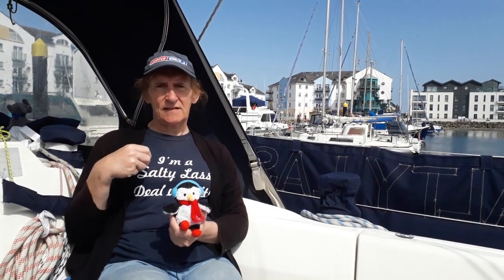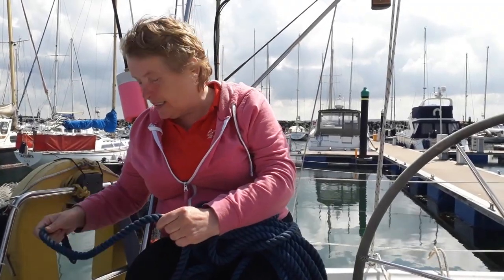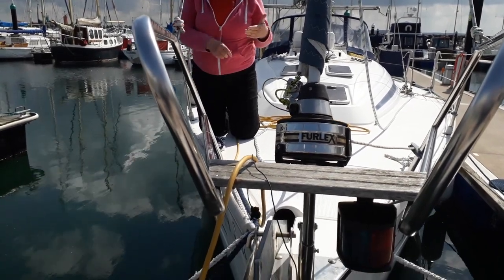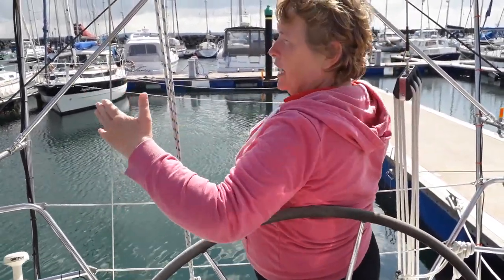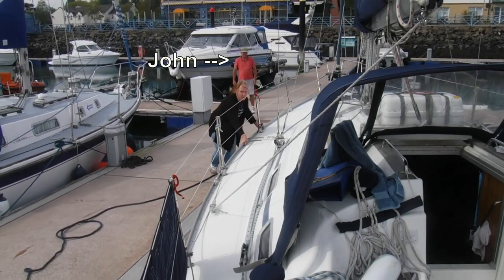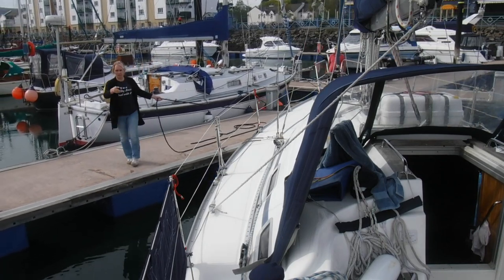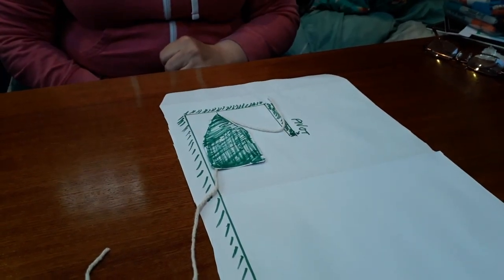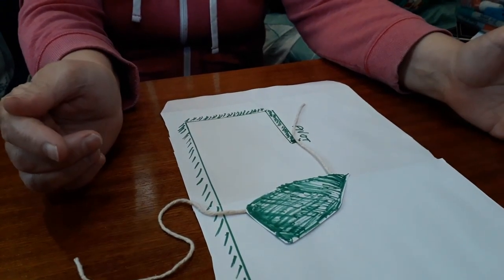Winding the boat - Yachtmaster - Ep. 133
We learn how to turn Salty Lass in a confined space using only lines, and Prudence dreams of stealing the boat whilst the crew are all off the boat and on the pontoon

Coffee Jar ---

About us

Follow us

Aakash Gandhi - Raga Dance of Music